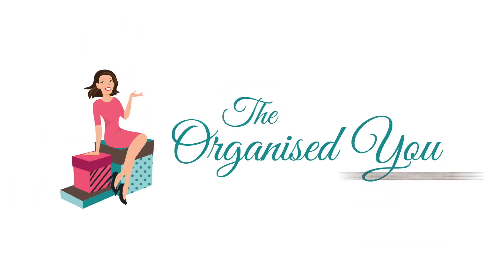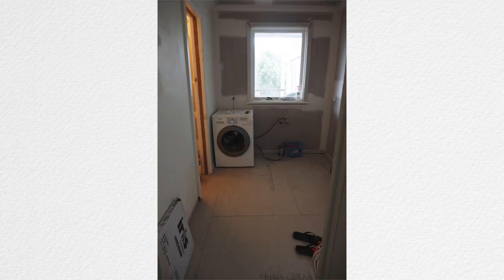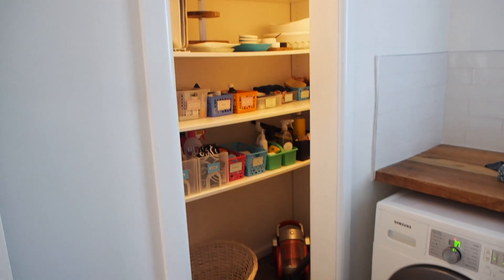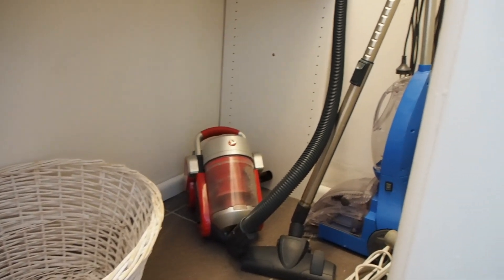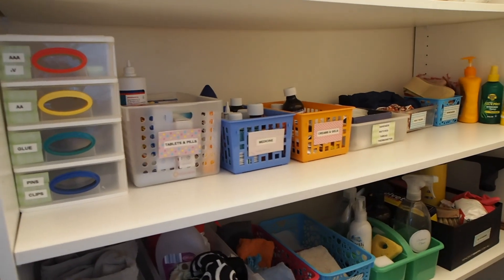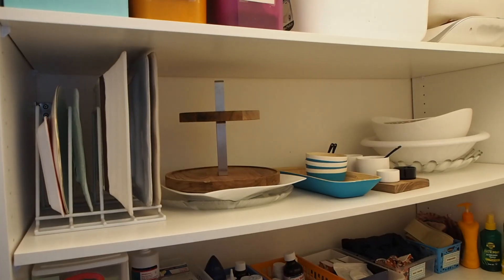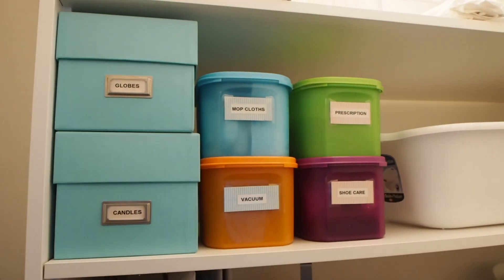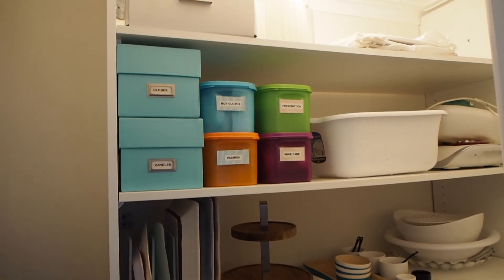How to organise a laundry storage cupboard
👉 Want to learn the step-by-step process for tackling the decluttering and organising of any space in your home?

In this video, I'm showing you how I organised our laundry storage cupboard using some clever strategies such as:

* Storage boxes and baskets (to hide away and corral loose supplies)
* Small-drawer units (for those little bits and pieces)
* Hooks (for creating as much hanging space as possible on the walls)
* A divided dish rack (this one's a real winner), and...
* Labels (of course!)

Once you’ve had a chance to watch, I’d love to know...

What's your favourite hack for creating extra storage? And more importantly, is there an organisation trick you can take away from this video to implement with your own storage space?